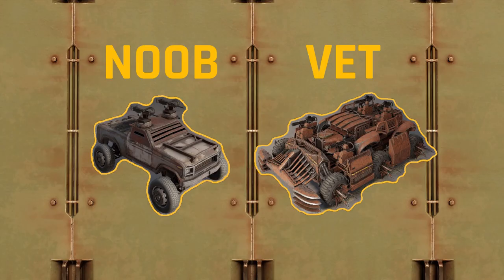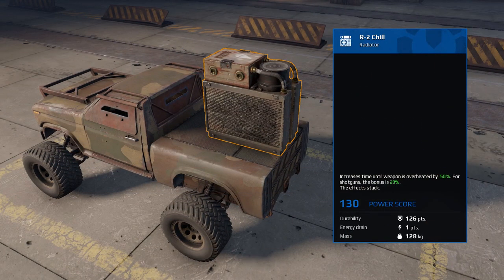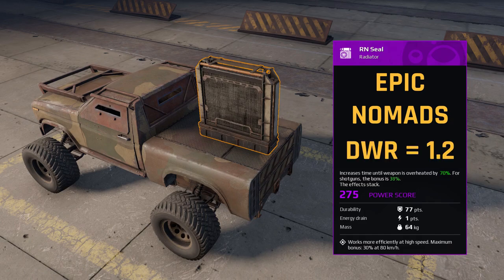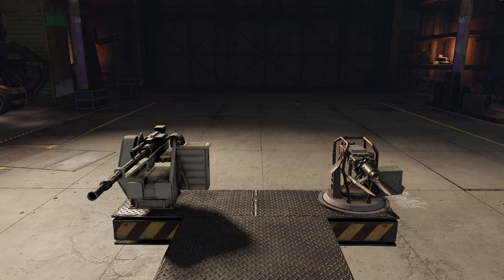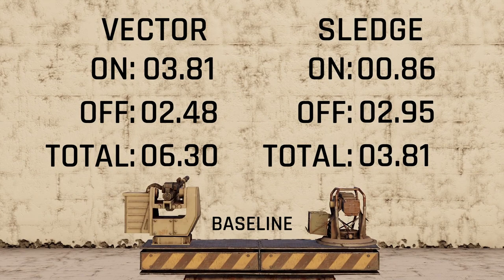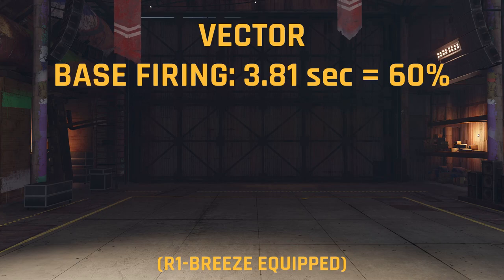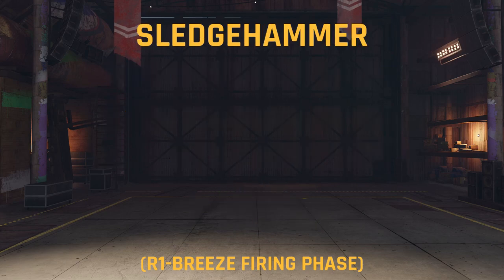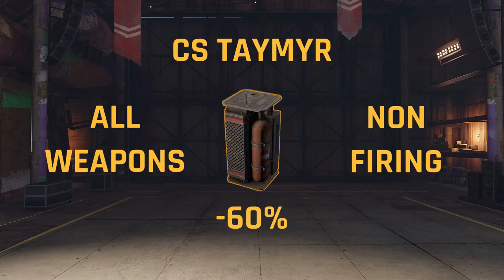An in-depth Guide to Cooling Modules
Radiators and Coolers have been a staple module in the game of CROSSOUT, but have you ever wondered what the difference is between the two? Is one cooling module better than another? In this video I break down how these modules work and show you the results of my testing so that way to can determine for yourself which module is best suited for your build.

Here is a link to the changes that were made to Radiators and Coolers:
(scroll down to the tab that says "parts" and start from there).

You help me to stay motivated and continue making content. :)